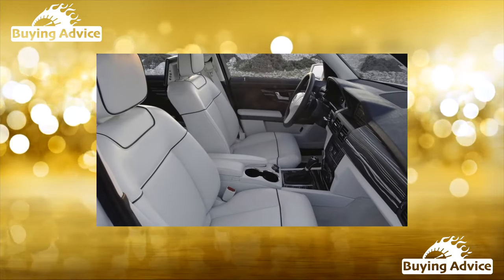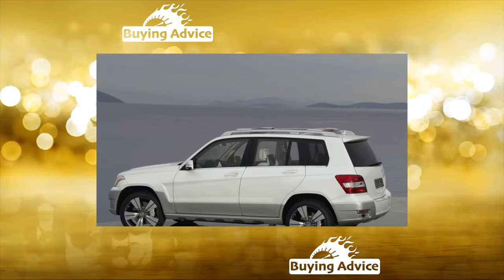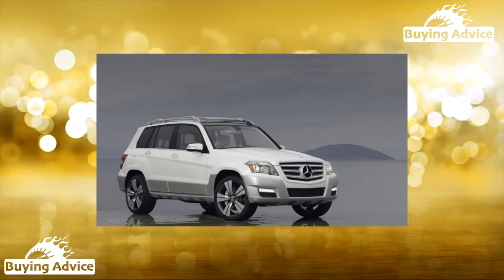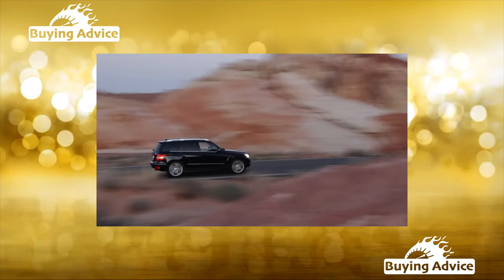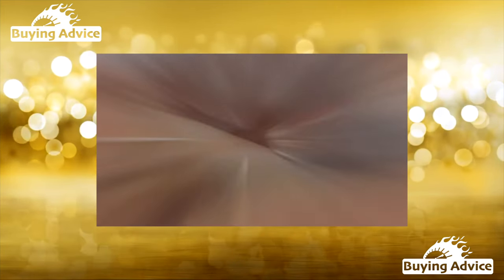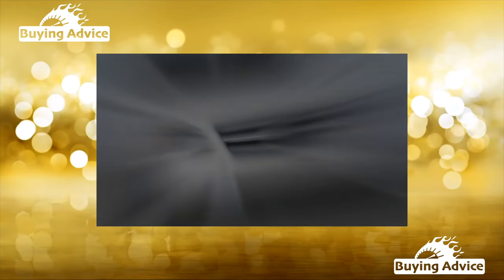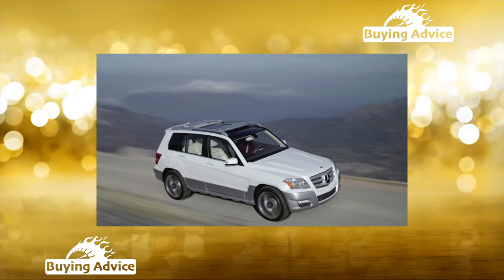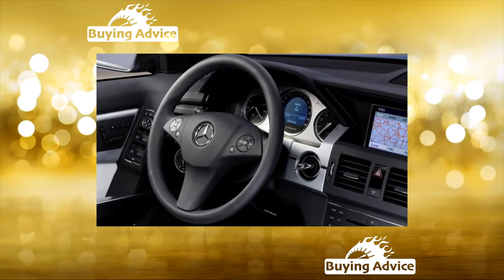Buying advice with Common Issues Mercedes Benz GLK X204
Buying a Used Car Review! Mercedes Benz GLK X204 common problems, issues, defects and complaints